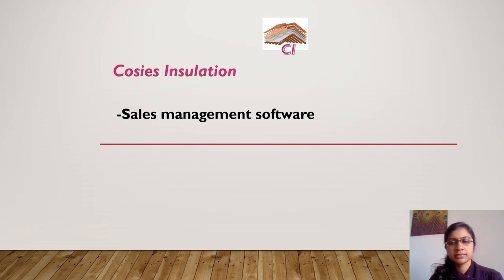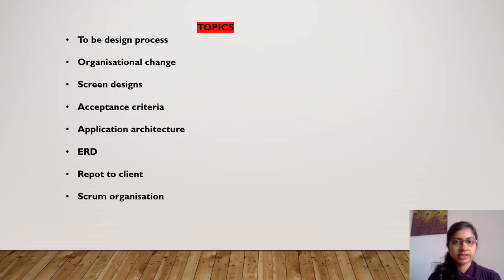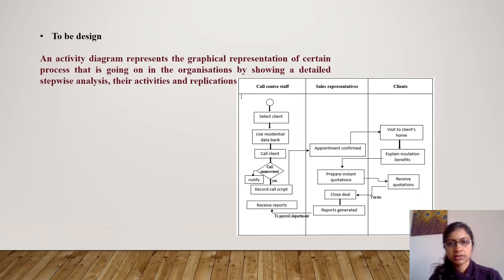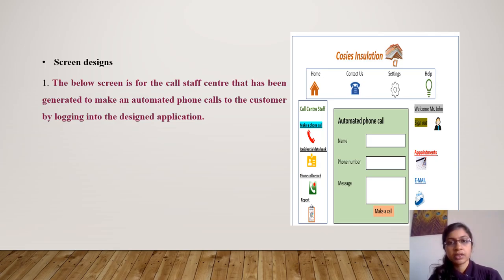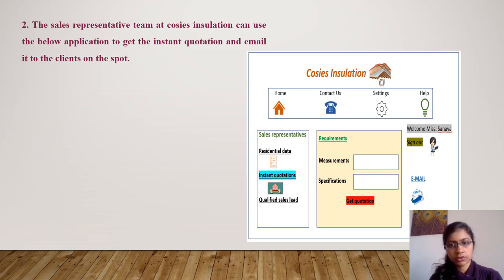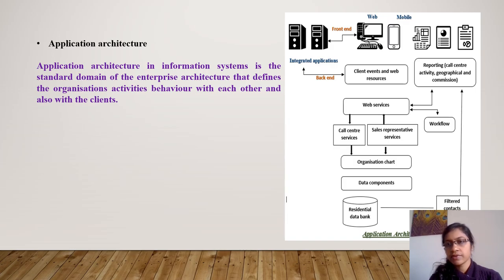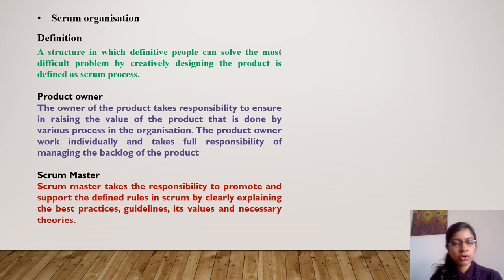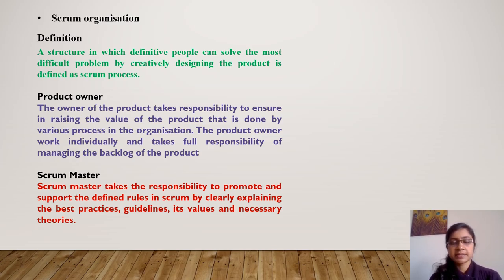REPORT Presentation 2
Assignment 2